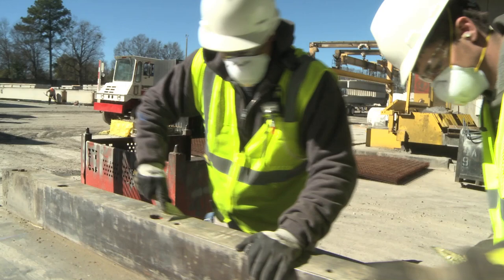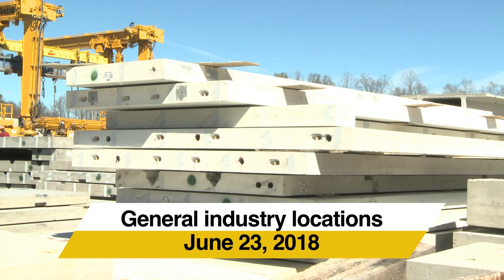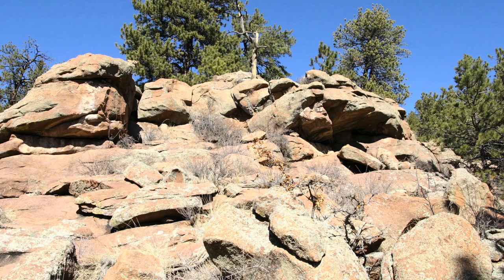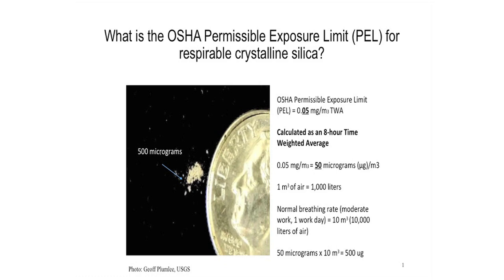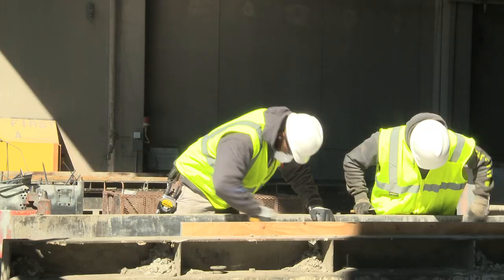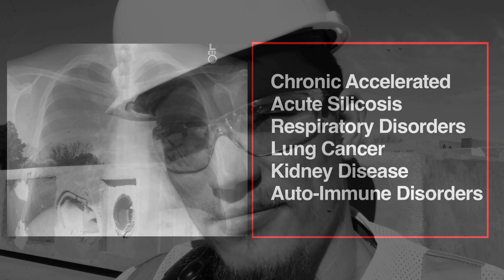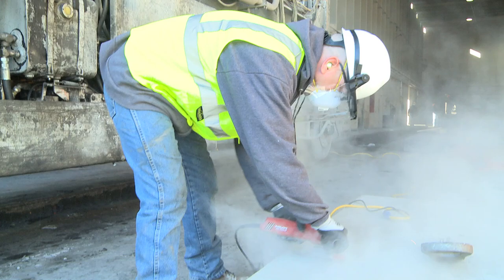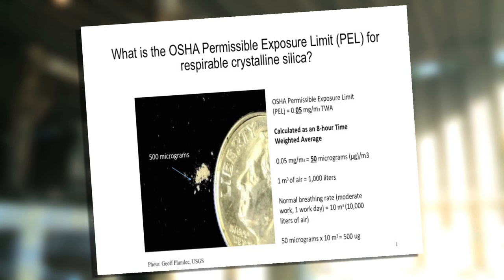Respirable Crystalline Silica Compliance Introduction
An introduction to compliance with OSHA's respirable crystalline silica rule for precast concrete plants. The video outlines what employers can do to prevent overexposure.